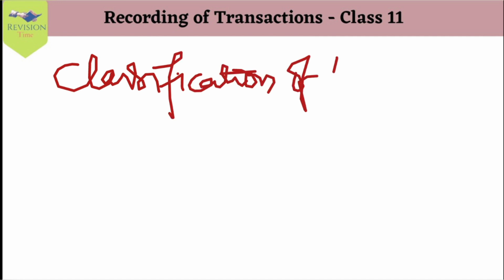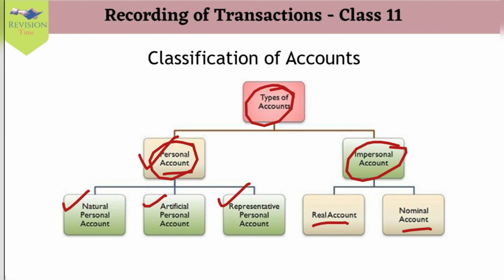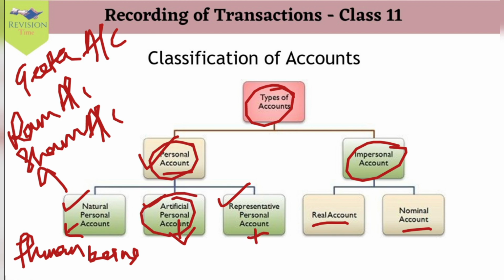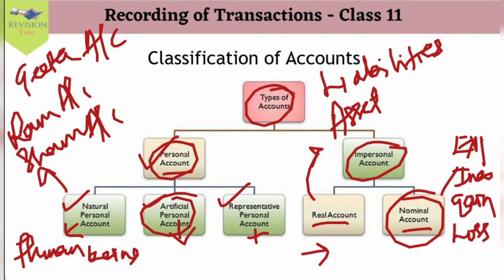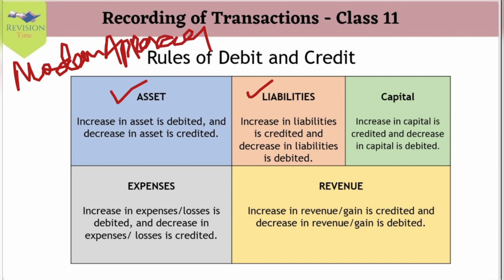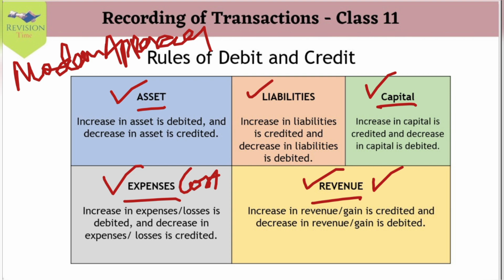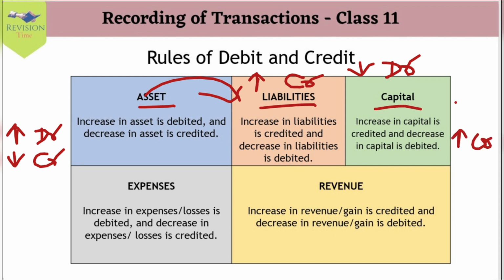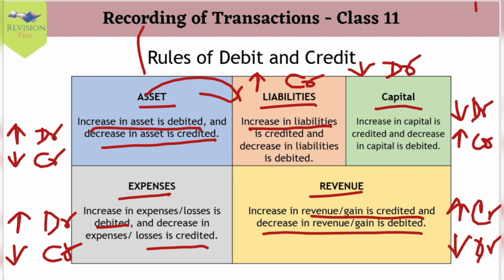Classification of Accounts | Modern and Traditional Approach | Golden Rules of Accounting | Class 11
Understanding About Modern and Traditional Classification of Accounting

Images Source: Google